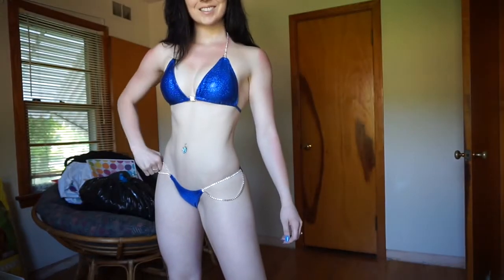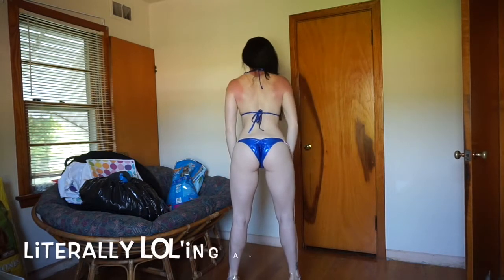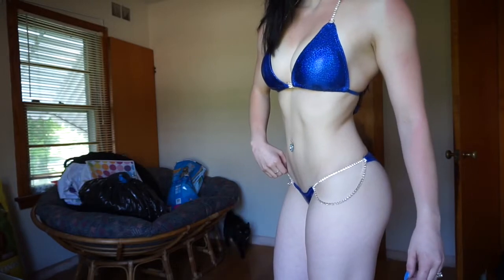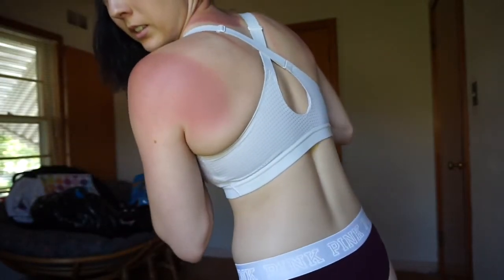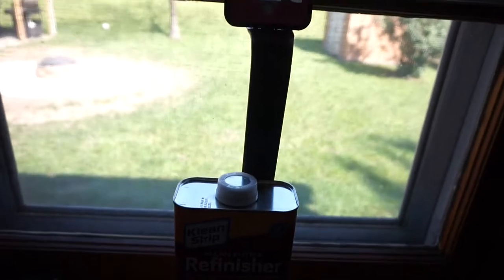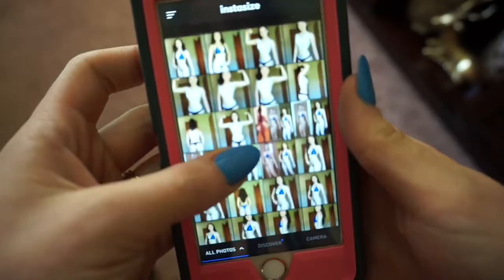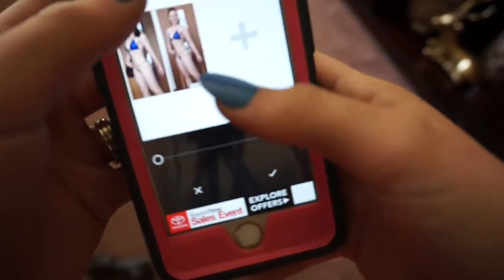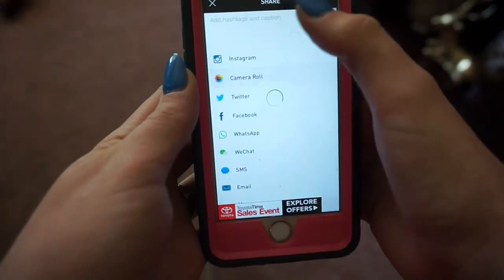THE IMPORTANCE OF POSING & INTERMITTENT FASTING?-BIKINI PREP SERIES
I am 12 weeks out from my first NPC Bikini Competition in this update! This video shows more posing practice and I touch on why practice is so important.. I also touch on macro cuts and keeping my eyes on the prize!